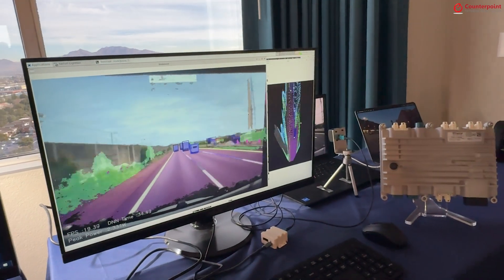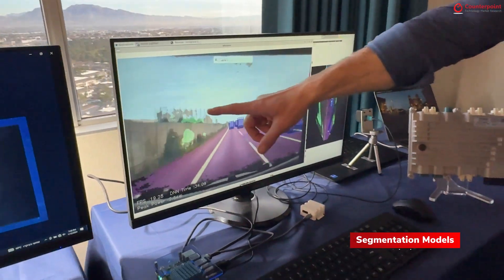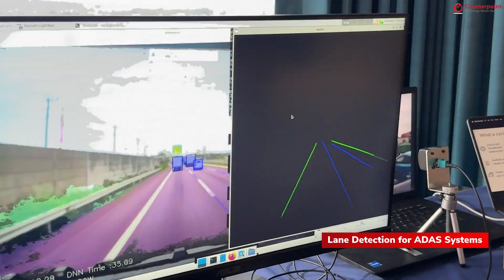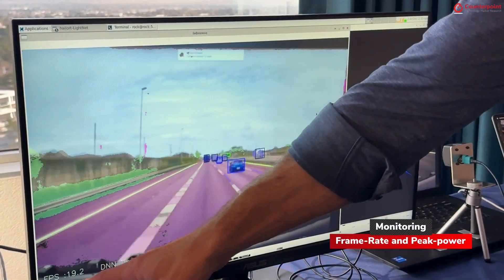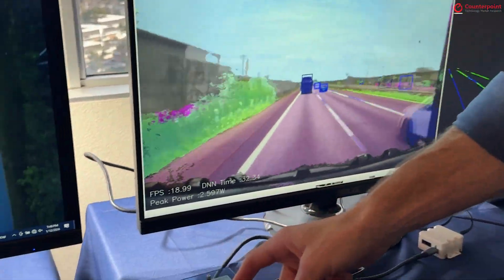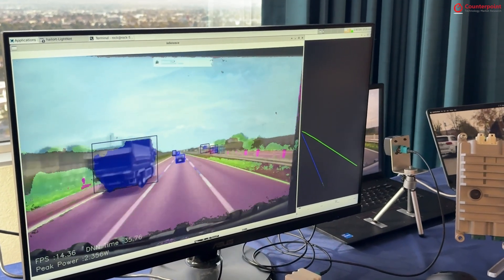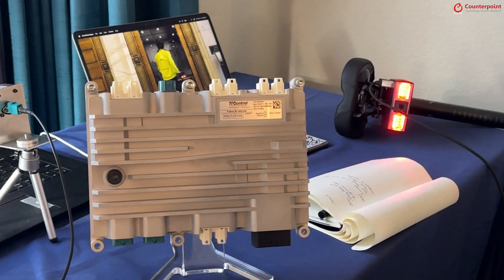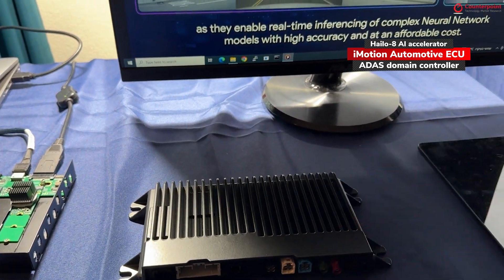Hailo 8 Edge AI Processors’ Growing Adoption Across Advanced Intelligent Mobility Applications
At CES 2024, Hailo demonstrated its Hailo-8 AI accelerator processor. Hailo-8's capabilities can be used for  Level 2+ and Level 3 features like highway pilot or automated parking. Hailo also showcased its partnership with several players like Renesas, Tier-IV, iMotion for ADAS domain controller and TT Control ECU off-road detection. Overall, Hailo-8 processors offer a powerful and efficient solution for bringing AI capabilities to edge devices in vehicles.